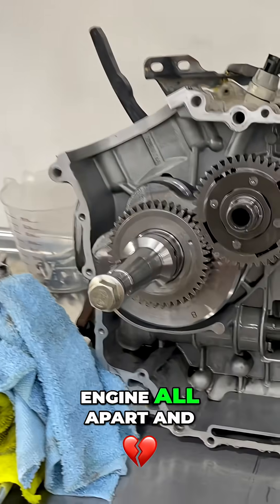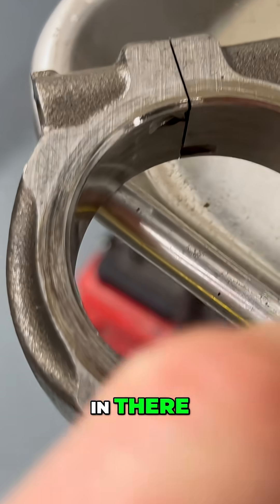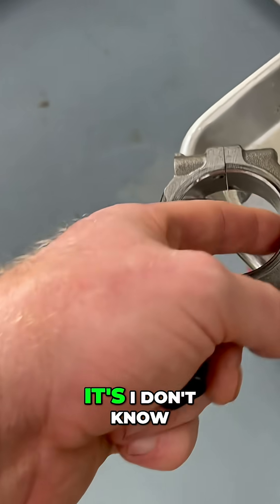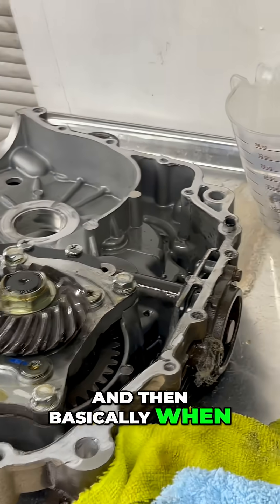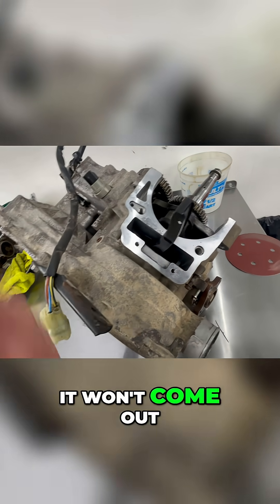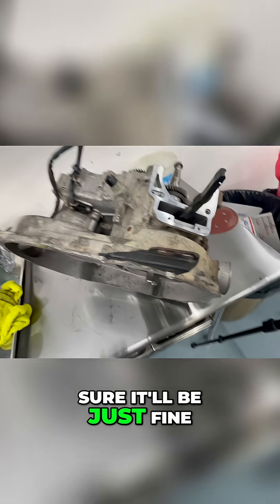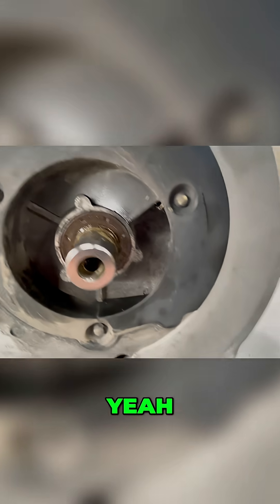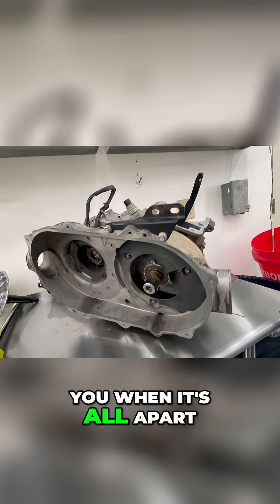Engine Disassembly: Crankshaft Damage & Rebuild Plans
An engine teardown reveals unexpected crank damage. The metal bearing is missing, seemingly eaten away. The mechanic faces a dilemma: cancel the new order or proceed with the install? Next steps involve splitting the belt box to remove the timing chain.